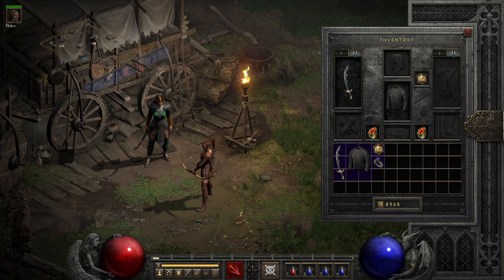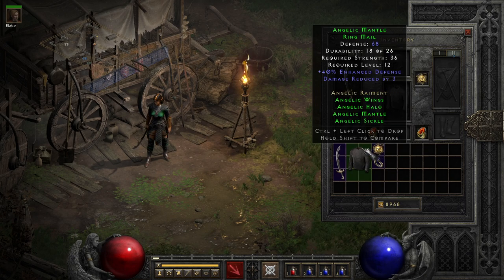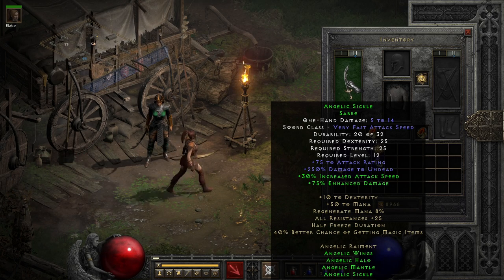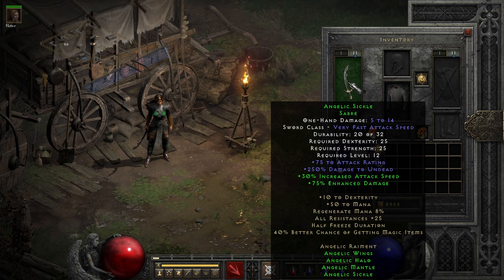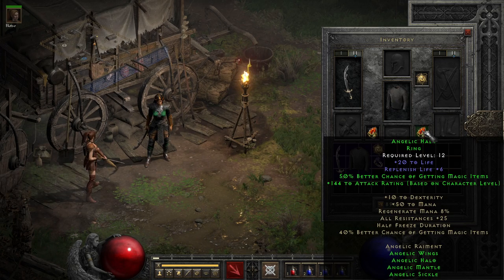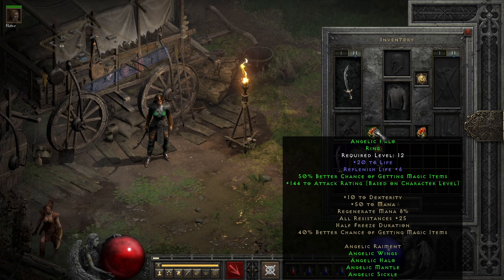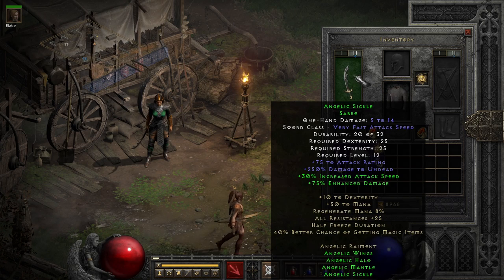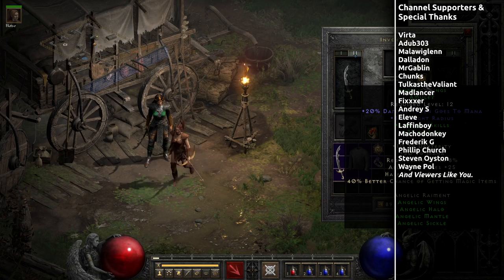One of the Secret Tools for Ubers - Angelic Raiment Set Guide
Angelic Raiment at first glance is a terrible set in Diablo 2 Resurrected, but as you start looking at its partial set bonuses - you'll begin to see why this is one of the essential budget tools for dealing with Ubers and other hell difficulty challenges - and one of the more popular, but rarely spoken about, item combos in the game.